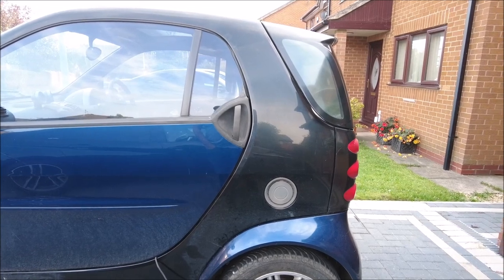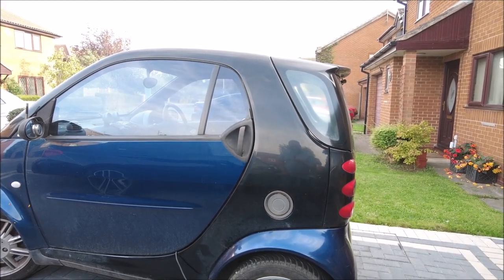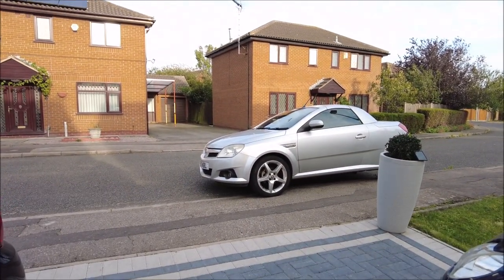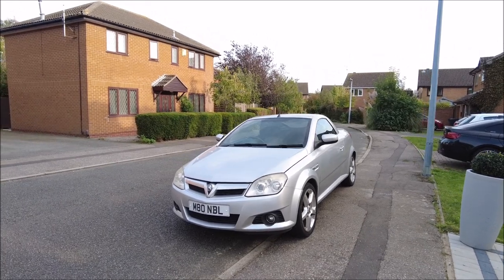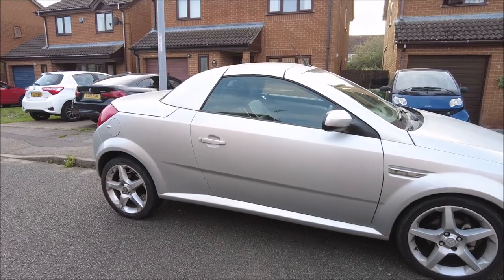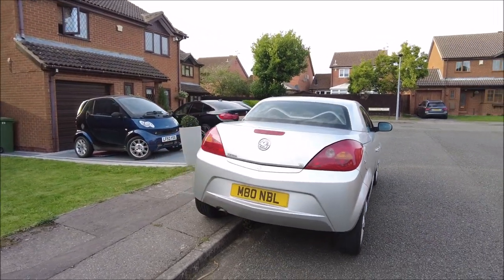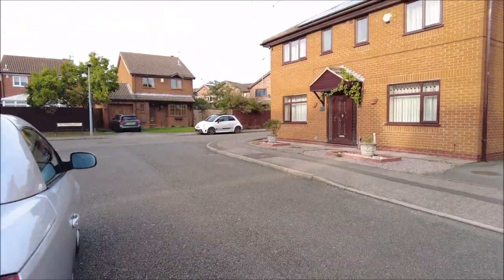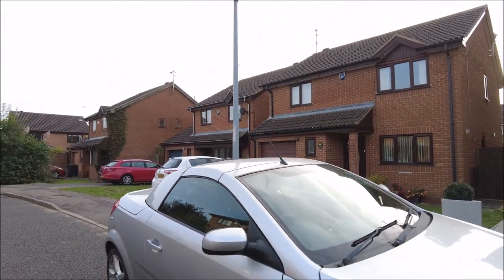Another New arrival to the channel... !!! Yes...It's a Tigra !!! 1.8 Exclusive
For some reason I have a feeling of Déjà vu ... I can't quite put my finger on why